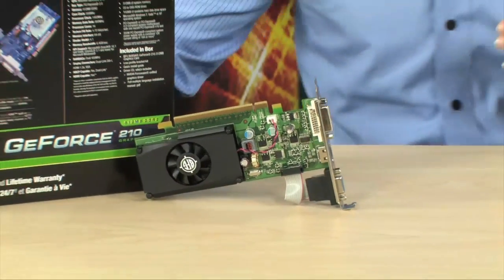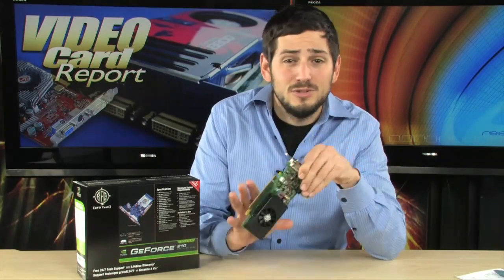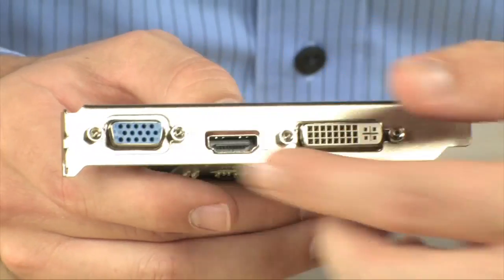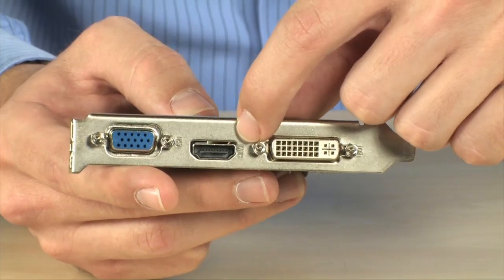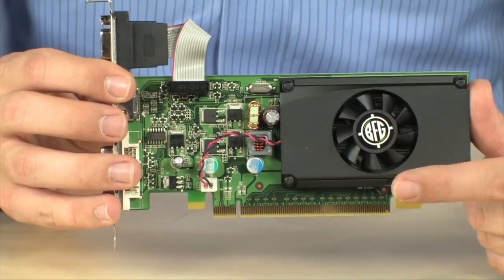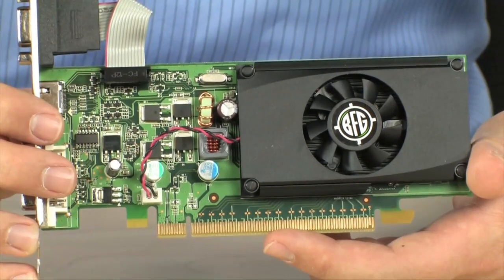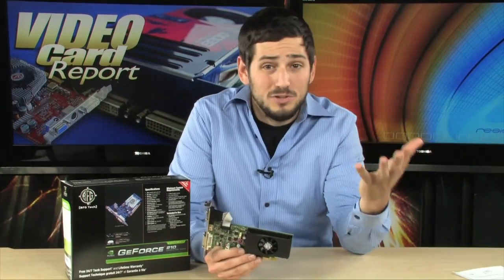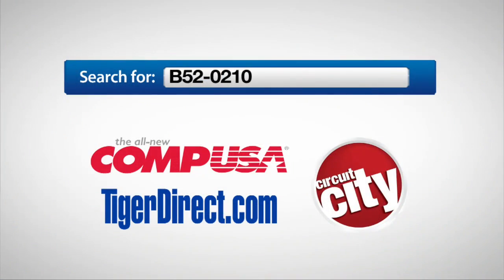BFG BFGE210512D2E GeForce GT210 Video Card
The new BFG GeForce GT210 delivers mind-blowing performance for any gamer who craves breathtaking action sequences that aren't for the faint of heart. Ushering in a new era of high definition graphics, the BFG GeForce GT210 features NVIDIA's first 40nm GPU, Direct X 10.1 and DirectCompute support. This powerhouse video engine supports Native HDMI 1.3a, has a built-in HDMI audio processor, and is completely compatible with Windows 7. The BFG GeForce GT210 boasts 512MB DDR2 memory, a 589MHz core clock, 1404 MHz shader clock, and 800MHz effective Memory clock. This awesome new video card adds a second audio processor to your PC, and can even transfer high-def video & audio to your HDTV -- all with a single HDMI cable. You can also connect the BFG GeForce GT210 to your AV amplifier for uncompressed 7.1-channel high-definition audio using a single HDMI cable. NVIDIA's 40nm technology delivers higher frequency at lower power consumption and ensure headroom for overclocking. To ensure optimal performance, the BFG GeForce GT210 offers an extremely efficient cooling architecture with a PWM-controlled fan that automatically adjusts the fan speed based on the GPU temperature, which also decreases the fan's noise level so you can concentrate on the card's unbelievable graphic performance without distraction. For explosive performance and complete compatibility with Windows 7, choose the new BFG GeForce GT210 - and welcome to the brave new world of high-definition graphics.